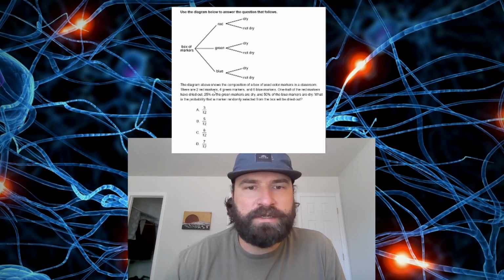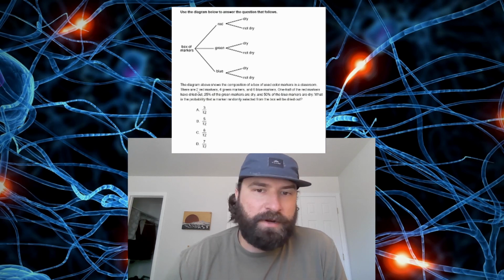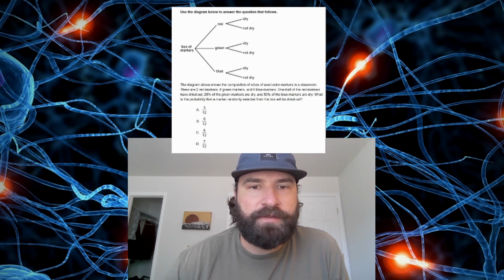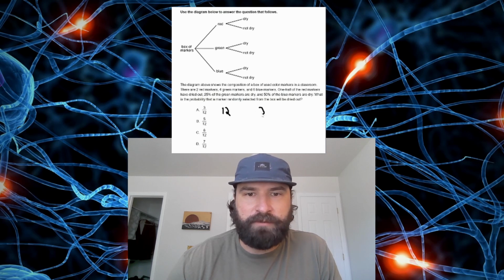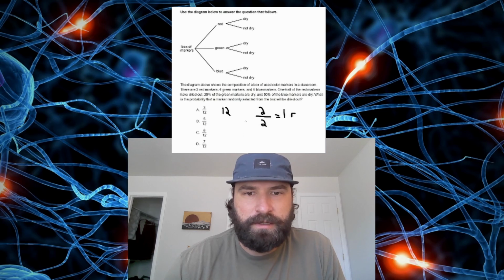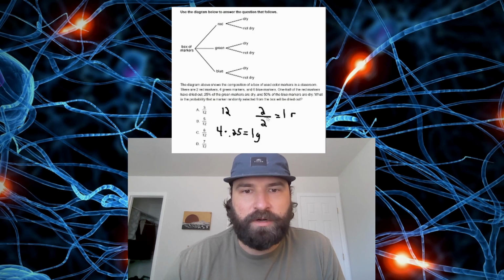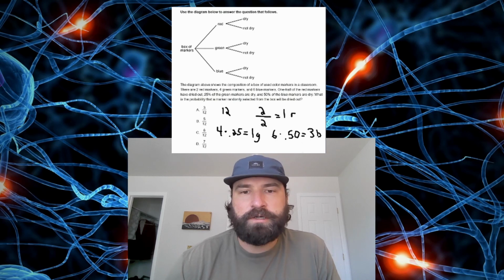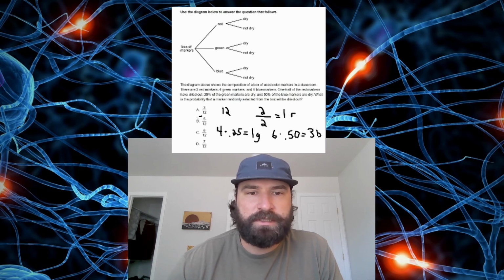MTEL QUESTION: CALCULATING PERCENTAGES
A question from the middle school math MTEL about calculating percentages